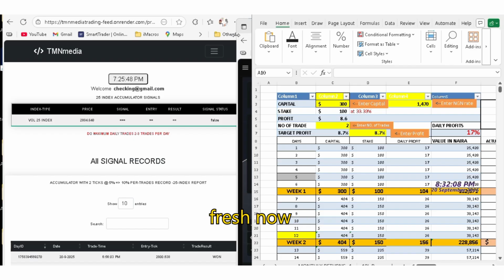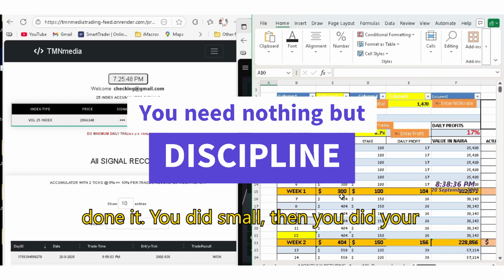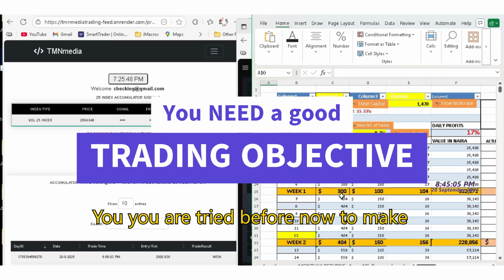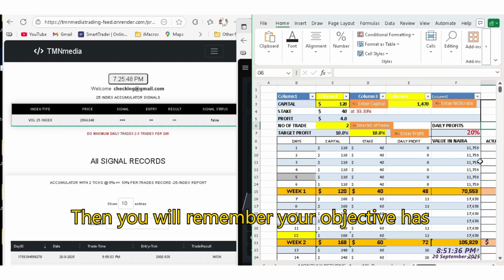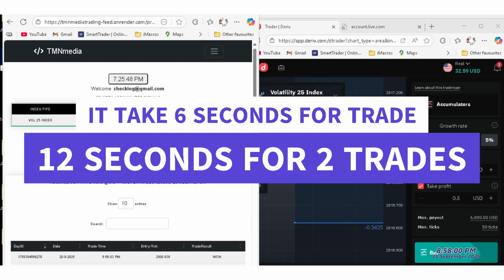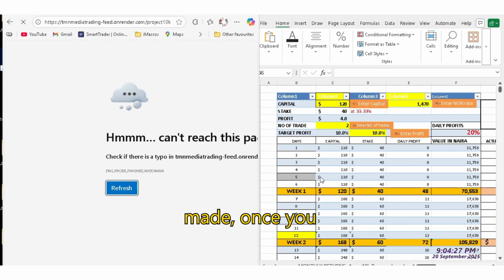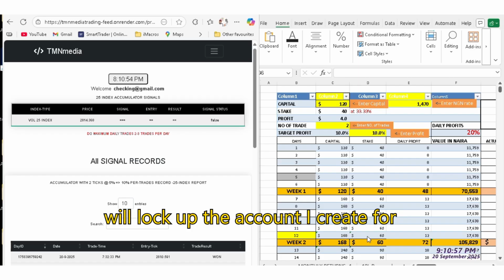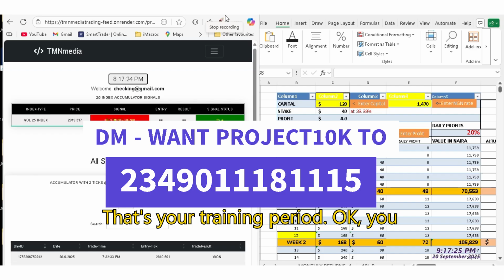How to Start Small Project 10k on Deriv -TMNmedia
Welcome to a special live trading session where I’ll be sharing my real-time trading signals and showing you how I use my $10 daily Deriv strategy in action. Whether you're a beginner or still learning how to trade digital options, this live stream will walk you through live entries, signal confirmation, risk management, and trade execution.

You’ll see exactly how I analyze the market, when and why I enter a trade, and how to stay consistent with a small capital plan. This is part of my ongoing Project $10 Daily, running since May 2024.

✅ What you'll get:

Live signal  Generation and alerts

Trade breakdowns in real-time

Q&A and live chat interaction

💬 Comment “JOINED” if you're ready to trade with me live.

Start time: Saturday 28th June 2025 by 8pm
Platform: Deriv